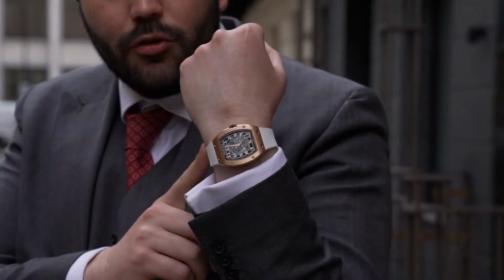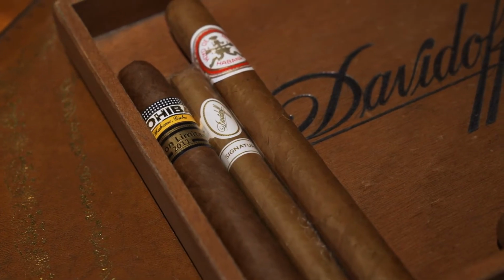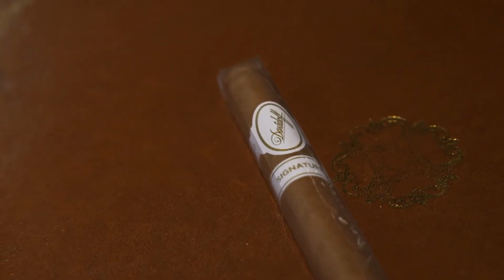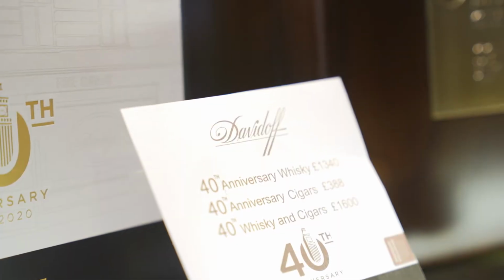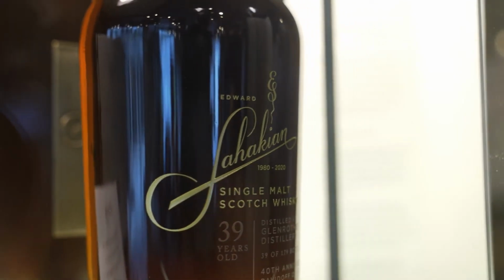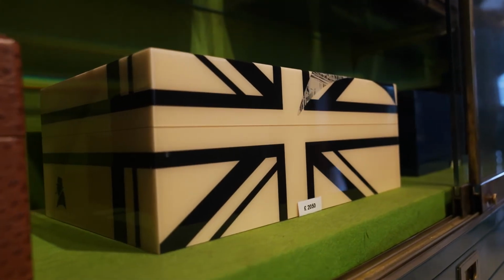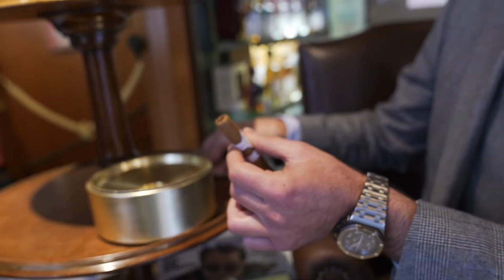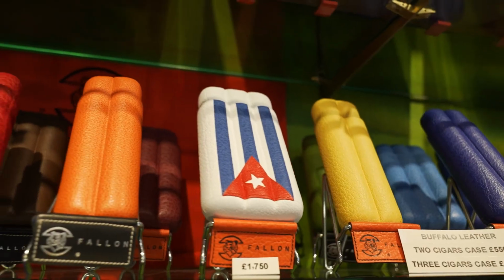Luxury Productions - Davidoff X Trilogy, Watches & Cigars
Luxury Productions - Episode 1

Welcome to Trilogy’s brand new series; Luxury Productions. In this series we will be collaborating with a number of luxury brands as we have a lot of synergy with these businesses and think our collective audiences will be interested in the content we will provide.

So our first stop in our new series is the Davidoff store in London’s St James, where we meet and discuss with the proprietor Edward Sahakian.

In this video he talks us through the history of cigars, Davidoff as a store and we pick up some great tips for choosing the right cigar for you and your palette and how to go about smoking these  wonderful cigars.

I am relatively new to the world of cigars and luxury smoking, so I found it to be a really useful experience and a really interesting great experience.
We smoked some great cigars and I purchased a few.

We brought some great watches along for the day, Eddie and his staff loved them. We took the Rose Gold RM67 which is my favourite watch of the moment.

The Audemars Piguet 15202ST can also be seen, this watch is super hot right now and is confirmed to be getting discounted by AP next year.

Last but not least, the Patek Philippe Aquanaut 5167R, Aquanauts are super hot right now, and this is no exception.

All 3 of these watches are available in the Trilogy store now.

I would really recommend a visit to Davidoff London, its such a great place with knowledgeable staff and a great selection of cigars and smoking related stuff.

They can be contacted on instagram @davidoff_london.

Check us out elsewhere:
Faceboook: Trilogy Jewellers
Linkedin: Frankie Mardell & Trilogy Jewellers